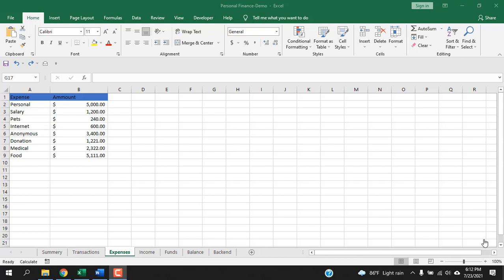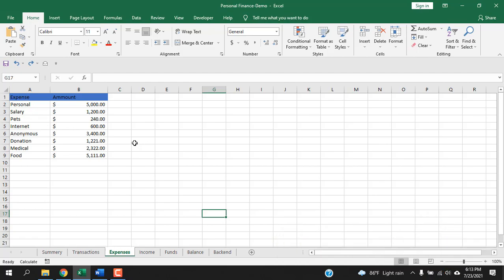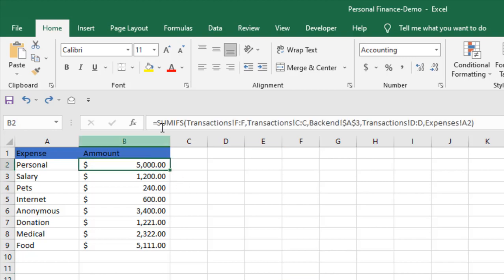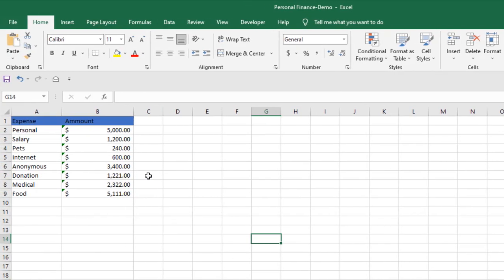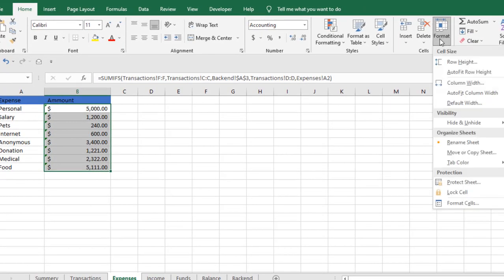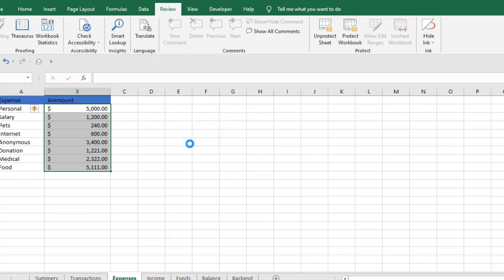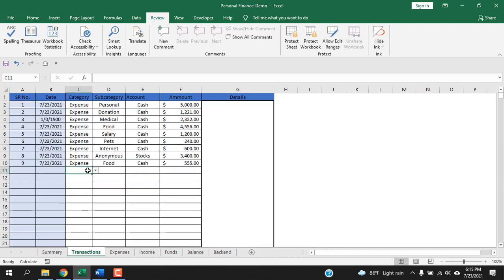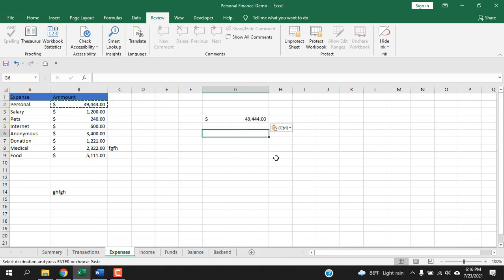How to Hide Formula In Excel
Sometimes we don’t want anyone to see the formula we used in our workbook or worksheet. How can we hide it? Well, a long time ago we learned how to lock formula in excel
But today we will only hide it. We don’t want to lock it. You can do both if you want. Just follow the procedure of this video and the video linked in the description and you’ll be able to lock and hide formula at once.
Now with out further ado lets follow the procedure below to hide formula so that no one can see.
Step 1: Select the Entire worksheet by pressing CTRL + A
Step 2:  Under the Home Tab Click on “Format” and then “Format Cells”
Step 3: Go to Protection Tab and Uncheck “Locked”
Step 4: Now Select All the Cells with Formula
Step 5: Under the Home Tab Click on “Format” and then “Format Cells”
Step 6: Go to Protection Tab and Check Mark “Hidden”
Step 7: Click on the Review tab and click on “Protect Sheet”
Step 8: Setup Password and click OK
Done. Now no one can see your formula. You can Copy the formula but you can’t see it. This is amazing piece of work.